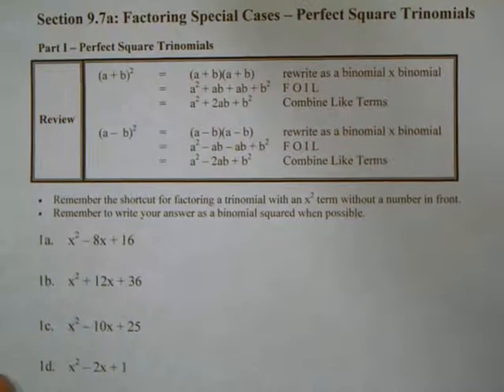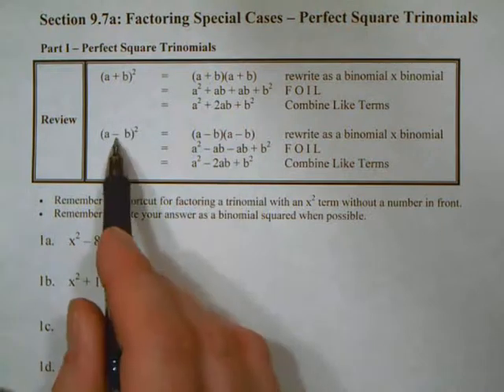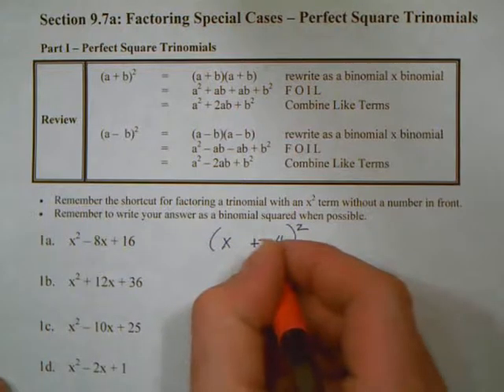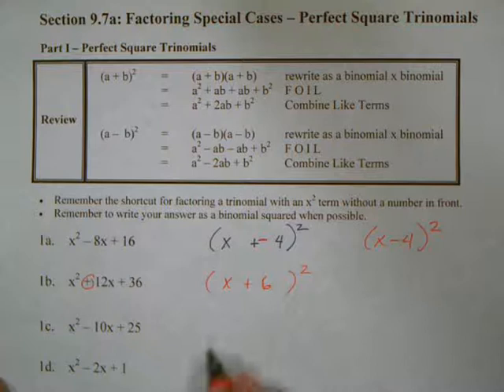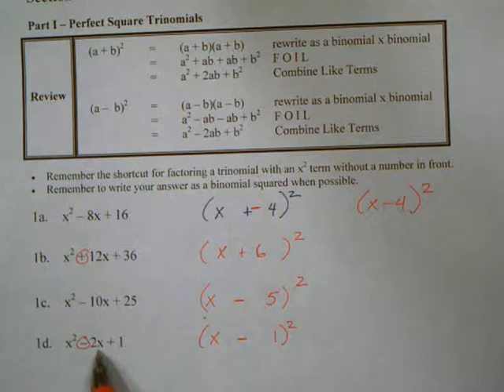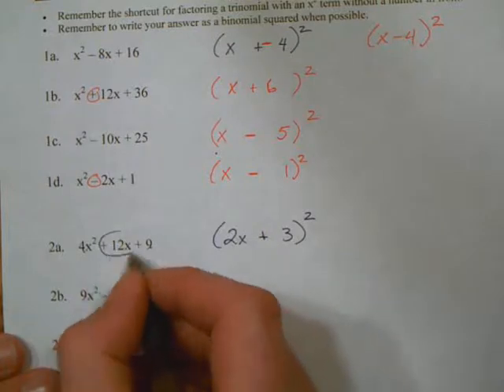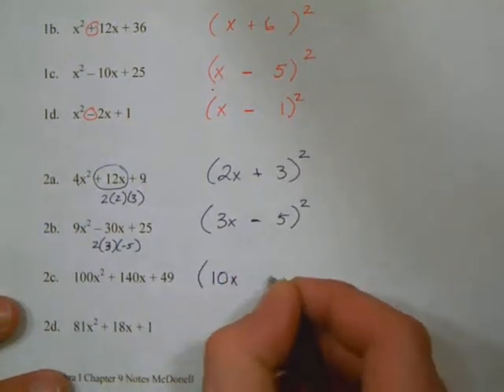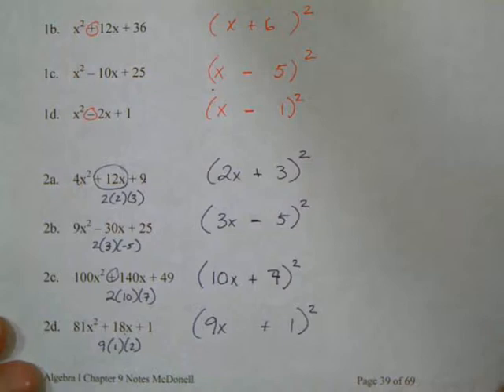Algebra I - McDonell 9.7a Notes Part 1